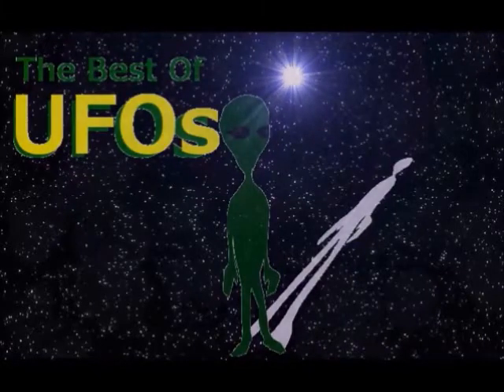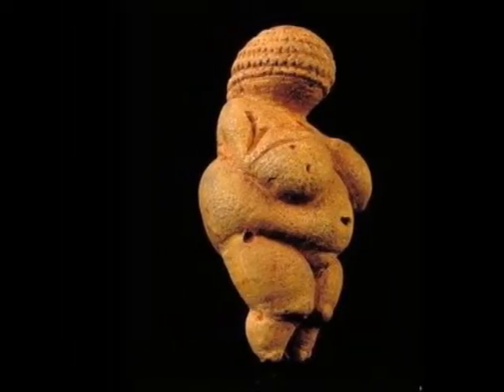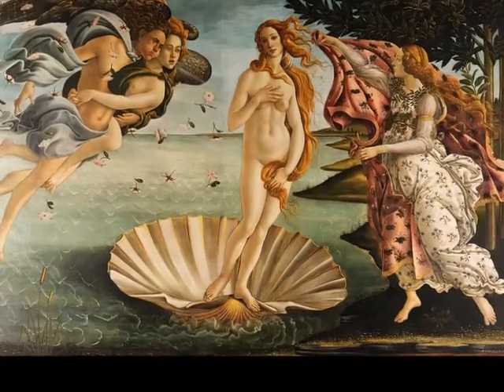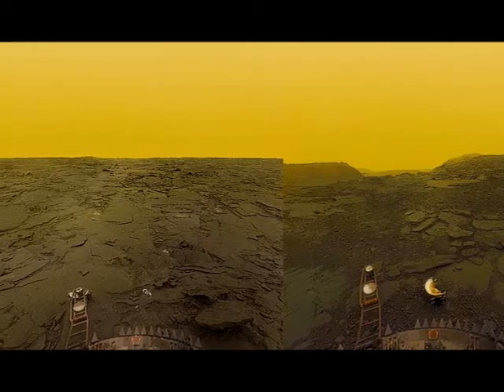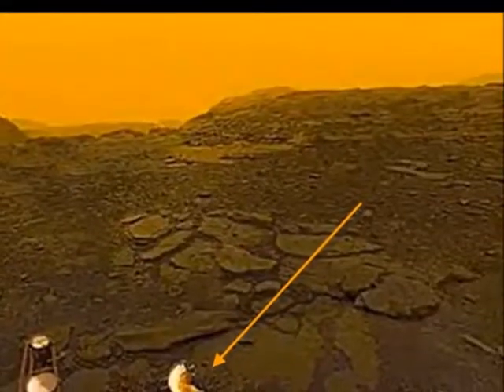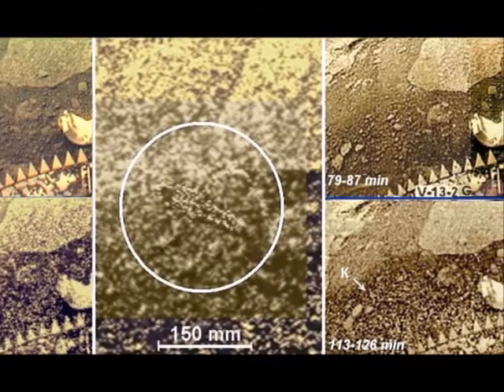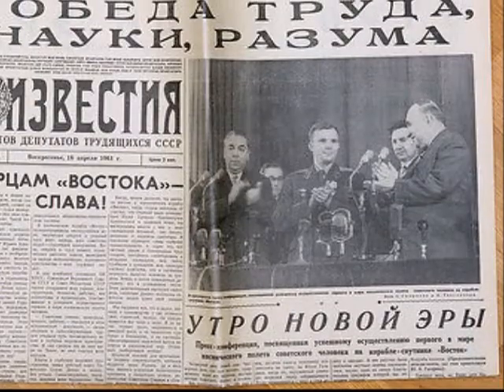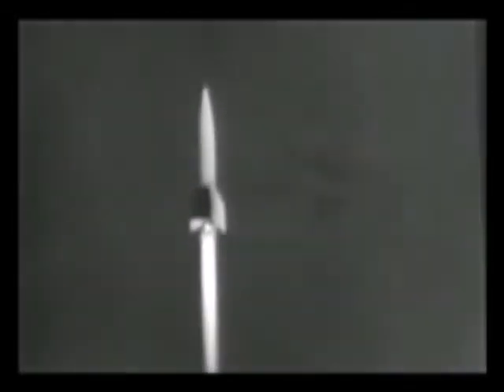Was Life On Venus Discovered 33 Years Ago?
Life on Venus was discovered 33 years ago and covered up?
Photos Courtesy of The Russian Space Agency, NASA, JAXA